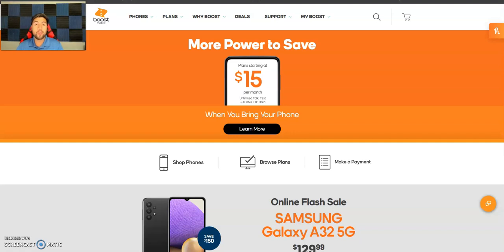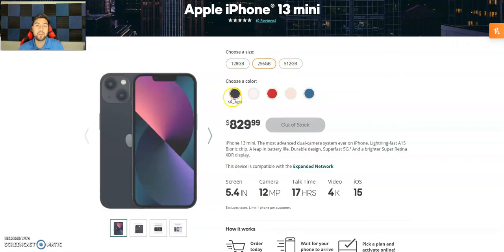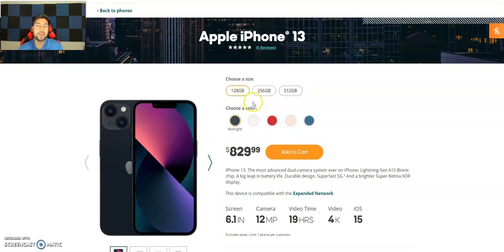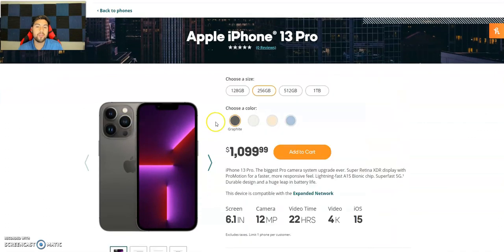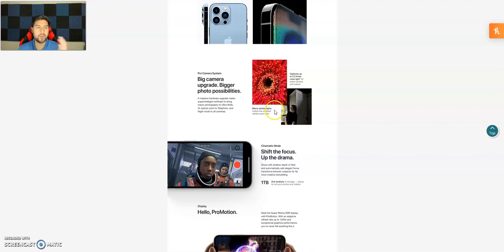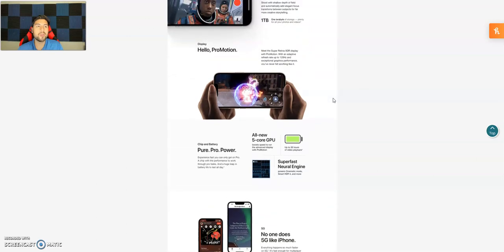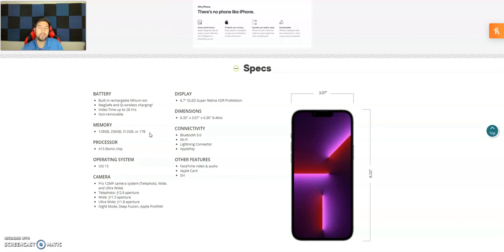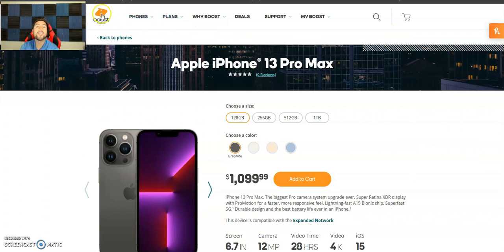New IPhone 13s Arrive on Boost Mobile// 13, Pro, Pro Max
Boost Mobile now has the New IPhone 13s including the 13 pro and 13 pro max.

Shop Amazing Smartphone Deals: